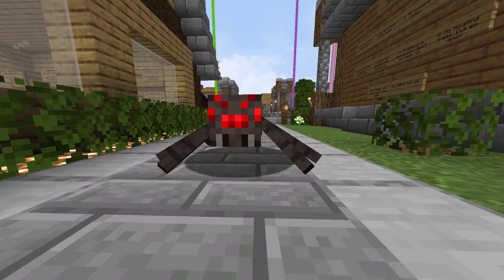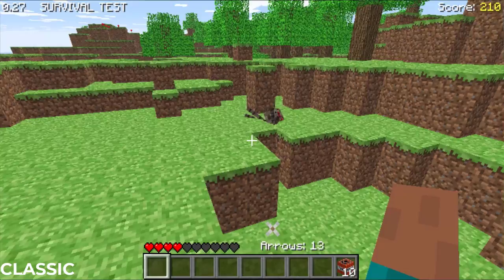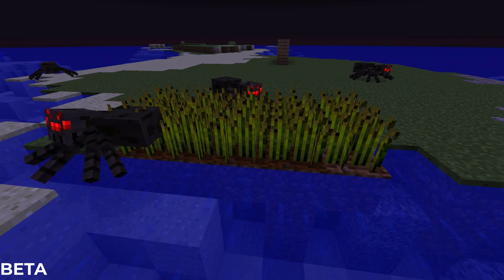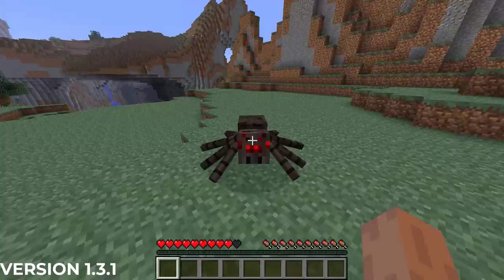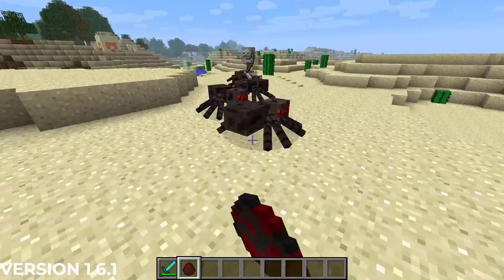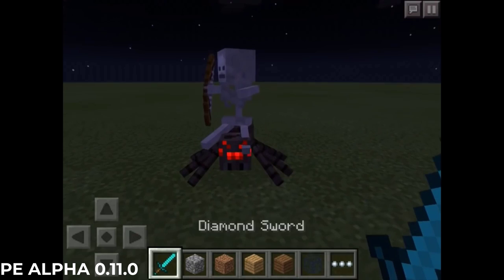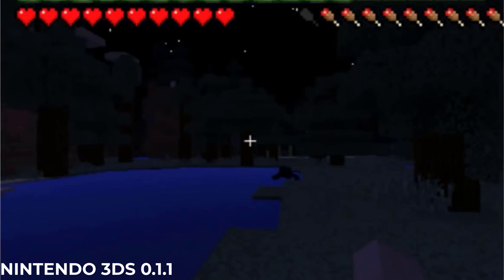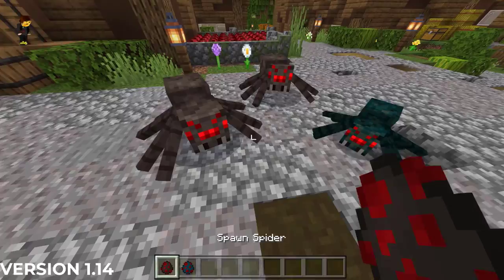The History Of The Minecraft Spider!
The History of the Minecraft Spider! These are some things you didn't know about Minecraft Spiders including the evolution of spiders in Minecraft! I would love to make some more Minecraft Facts videos or Minecraft information videos so please let me know if you enjoyed! This video features the history of spiders in Minecraft from 2009 to 2020!

Minecraft is a sandbox video created and designed by Markus "Notch" Persson, and later fully developed and published by Mojang. Minecraft is an open world game that has a creative and building aspect which allows players to build constructions out of 3D block generated worlds. The focus of Minecraft is to explore, gather resources, craft, build, and combat enemies. Multiple game modes of Minecraft are available including creative, survival, adventure, and spectator modes. Given the open world experience of Minecraft and the unlimited amount of options to create mods and multiplayer plugins, Minecraft provides nearly limitless options for players and developers to created anything from their imagination. The ever evolving and updating game provides players with ways to continue to create new gameplay mechanics, items, and assets to Minecraft like minigames, adventure maps, resource packs, and mods.

Notch's original version of Minecraft, Pre-Classic, started development on May 10, 2009. Since that time, we've seen Minecraft evolve in many ways creating a vast history of blocks, mobs, and features. The History of Minecraft series focuses on a specific feature, mob, or block in Minecraft and provides a brief history lesson of facts, information, and changes made to Minecraft! The goal of this series to to provide you with some things you didn't know about Minecraft or some thing you may not know about Minecraft! Perhaps give you a quick history of Minecraft and provide you with some Minecraft fun facts or random Minecraft facts of your own!